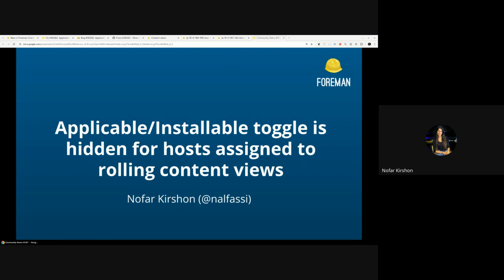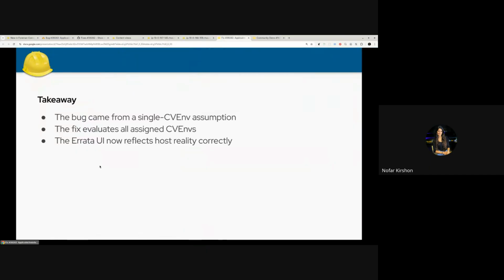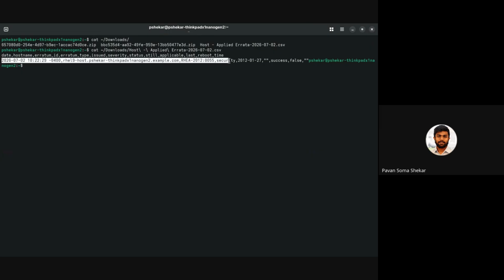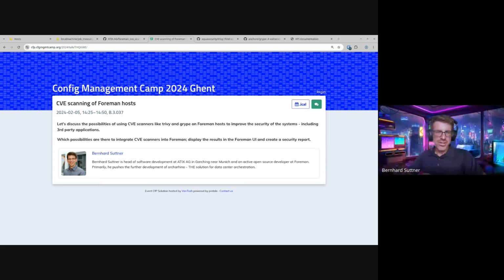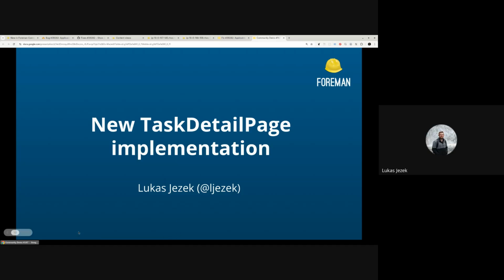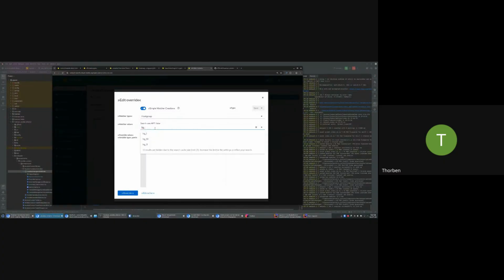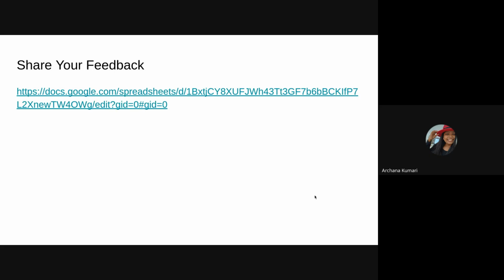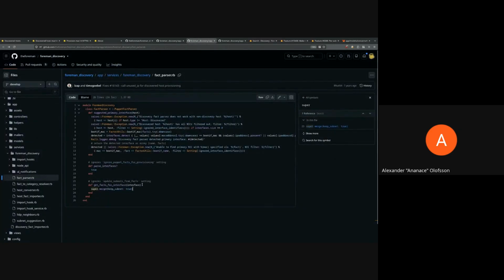Foreman Community Demo #167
00:02 - Introductions
01:04 - New in Foreman Community Demo: BYOP Pilot
3:25 - Applicable/Installable toggle is hidden for hosts assigned to rolling content views - Nofar
14:58 - Katello errata application history tracking - Pavan
26:15 - Backup/Restore in containerized foreman - Chyenne
36:28 - ForemanCveScanner repo update - Bernhard (ATIX)
47:34 - New TaskDetailPage implementation - Lukas
52:12 - Mixing client- and server-side search - Thorben (ATIX)
1:05:27 - CodeRabbit Evaluation in foremanctl - Archana
1:10:32 - BYOP - Improving Subnet Mapping During Host Discovery - Alexander